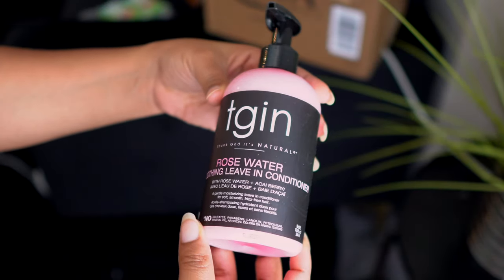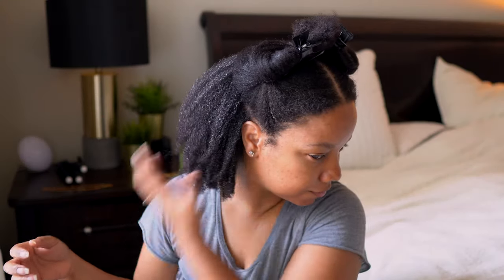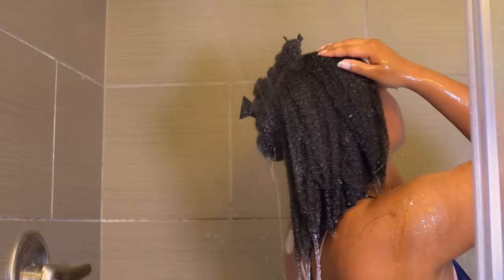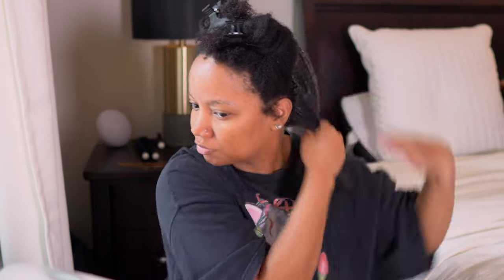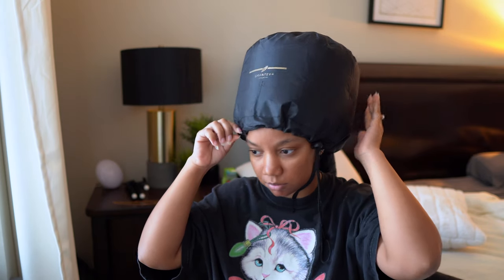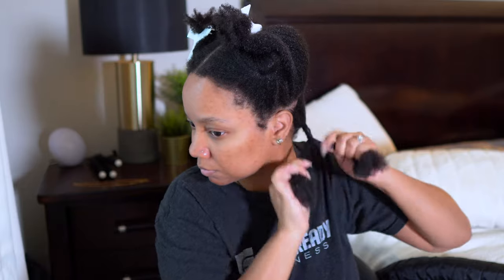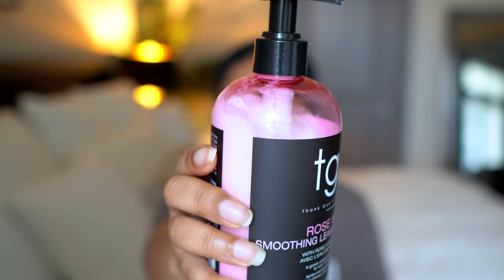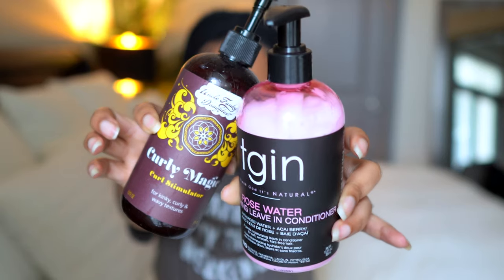NATURAL 4B/4C HAIR APPROVED? | WASH DAY| *NEW* TGIN ROSE WATER COLLECTION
Hey Ya’ll!
I hope you enjoyed this video! I really appreciate your support.
Xo,
Jai

TWITTER  ♡ MRSJAIMARII

natural hairstyles 4b 4c type4hair wash day grwm kinky curly hair